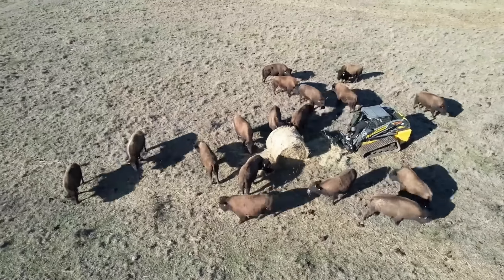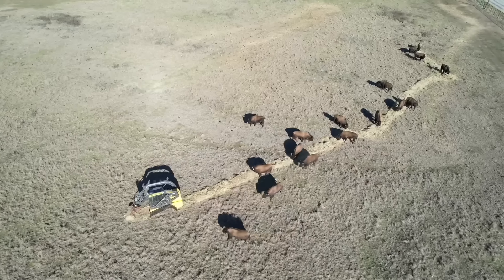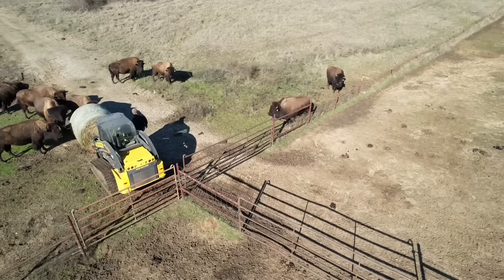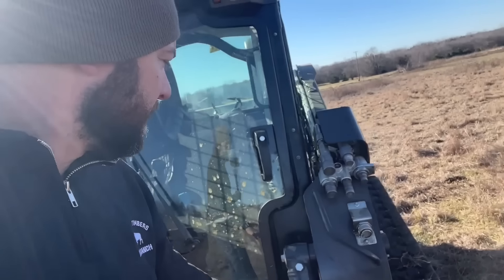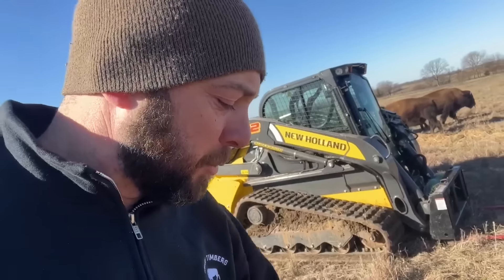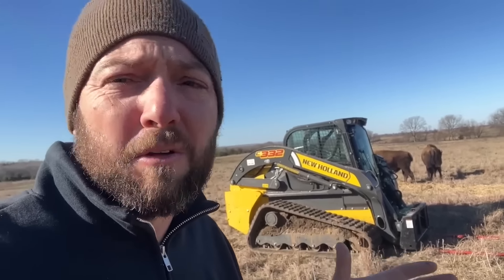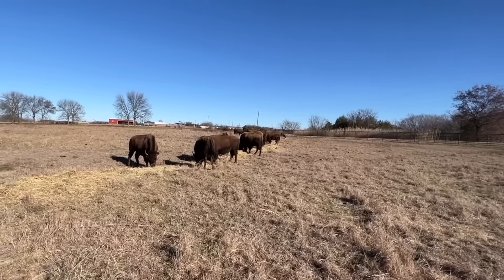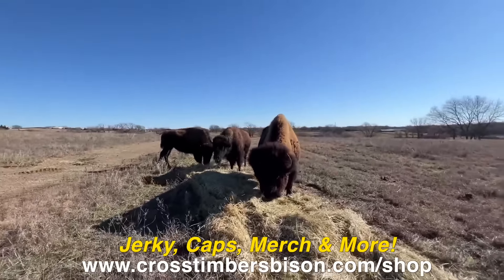Gotta Sneak Through Here Before They Do!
Don't forget to check out the full video linked below!

Are you a creator or business owner? We can help bring your story to life!

Follow @bisonpictures &  @CrossTimbersBison  on Instagram if you love bison!